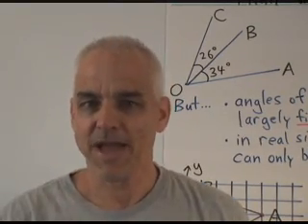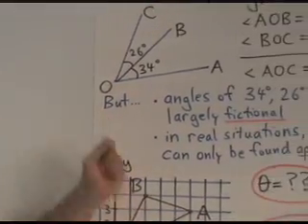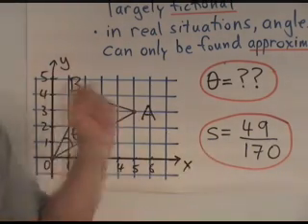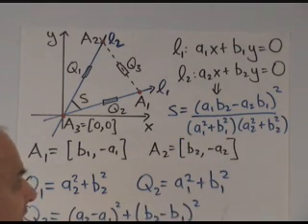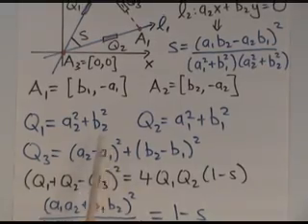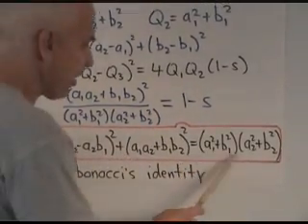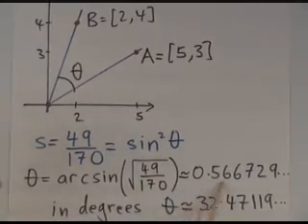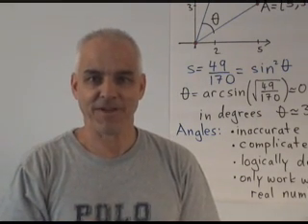Why spreads are better than angles | WildTrig: Intro to Rational Trigonometry | N J Wildberger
This video reconciles two different definitions of the spread between two lines. It also shows why spreads are generally superior to angles in a Cartesian framework.

Video Content:
00:00 Problems with "angles"
02:45 Spread between 2 lines
03:05 Spread in terms of line equations
04:20 Equality between two notions of spread
06:40 Fibonacci's identity
07:12 Approximate nature of angles